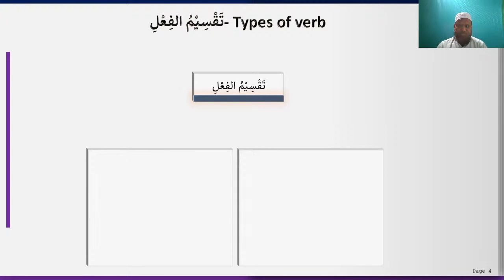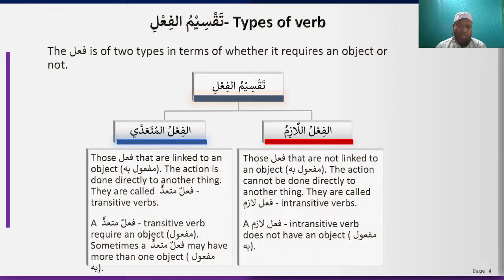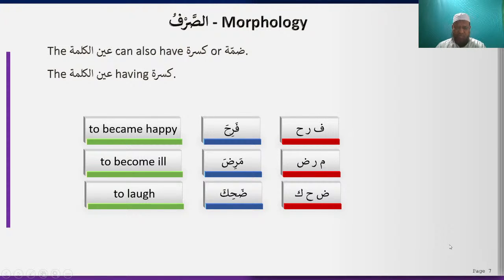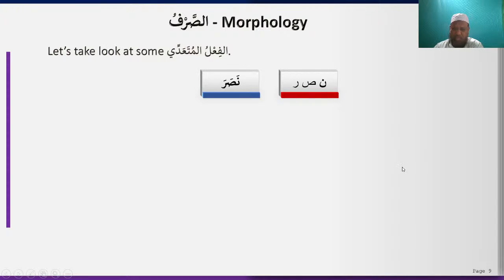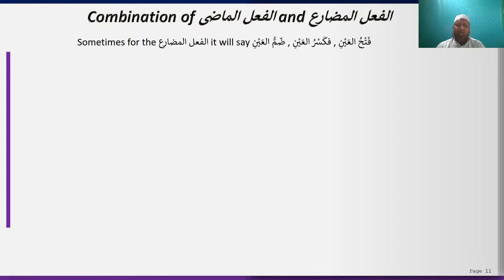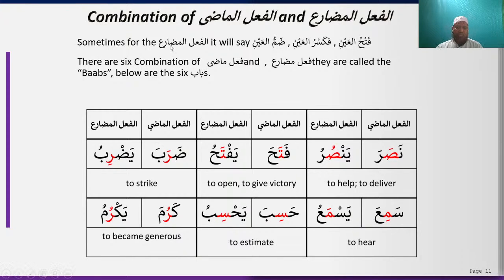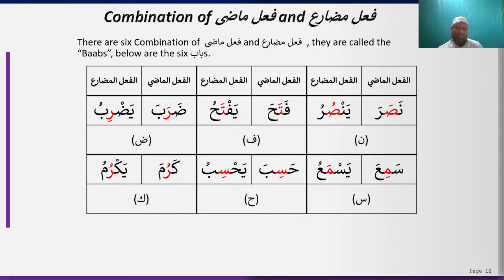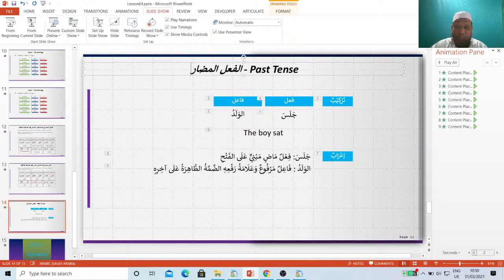Arabic Grammar Level 4 Lesson 64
Understanding
- الصَّرْفُ
- َتَقْسِيْمُ الفِعْلِ